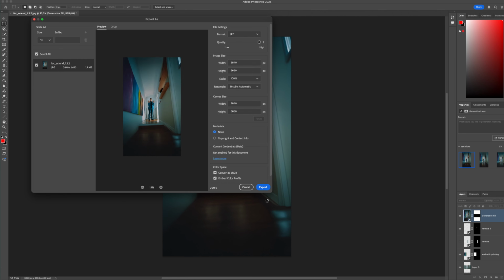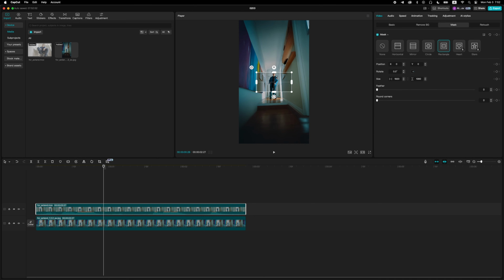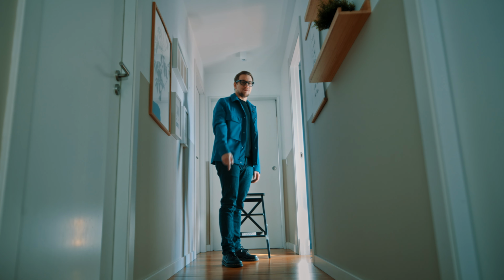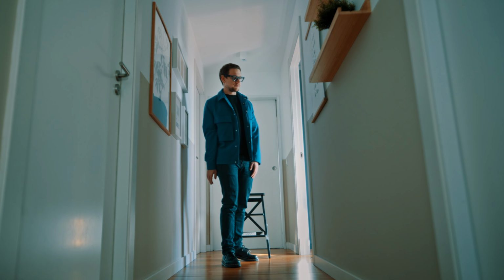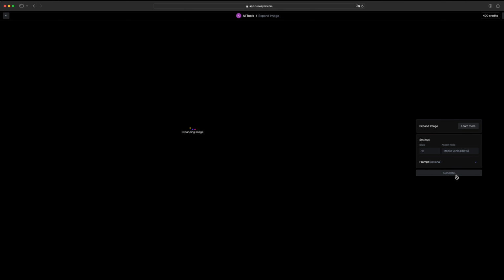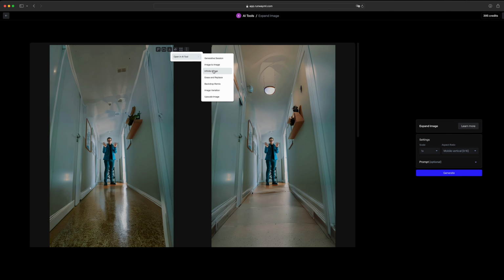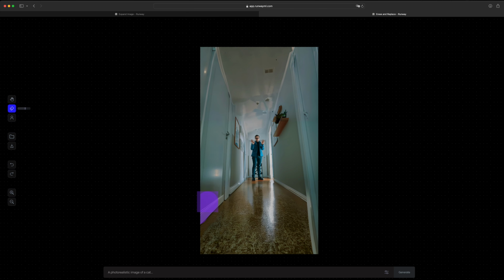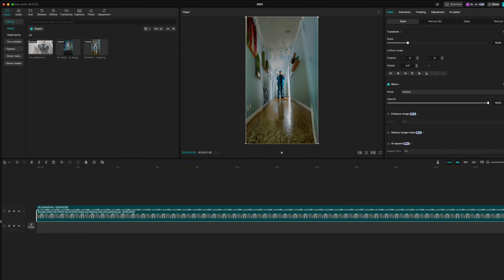How to make vertical videos for Instagram or TikTok from horizontal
Want to turn your horizontal videos into vertical ones for Instagram Reels, TikTok, or YouTube Shorts? In this tutorial, I’ll show you how to effortlessly convert widescreen footage into portrait format using AI-powered tools like Photoshop and Runway ML.

🚀 What You'll Learn:
✅ How to use AI in Photoshop to extend backgrounds
✅ How to leverage Runway ML for seamless video reframing
✅ Tips to keep your subject centered and maintain video quality

These AI tools make it easier than ever to repurpose your content for vertical platforms without losing important details. Perfect for content creators, social media marketers, and filmmakers!

🔗 Tools Used:
📌 Adobe Photoshop
📌 Runway ML
📌 Capcut